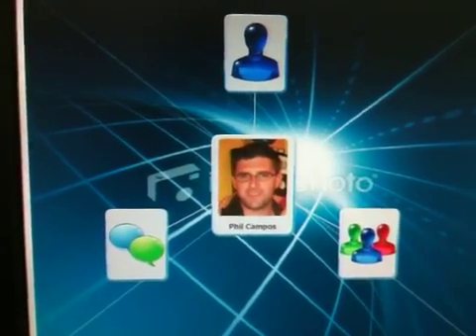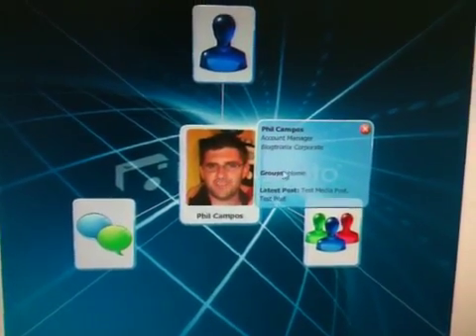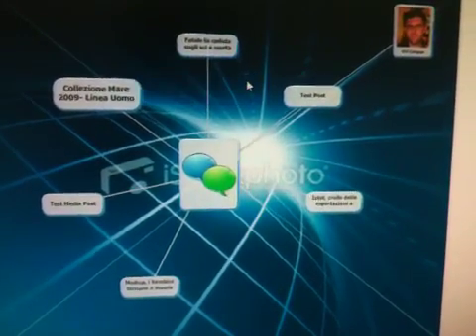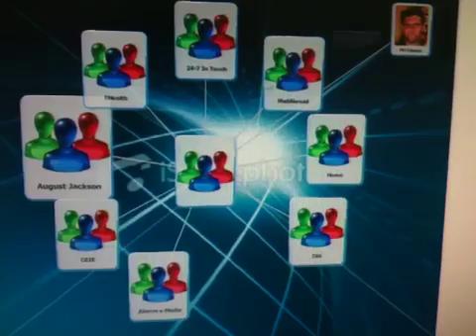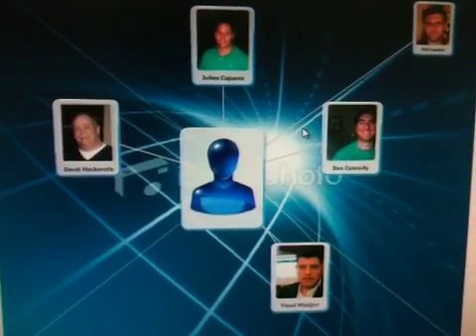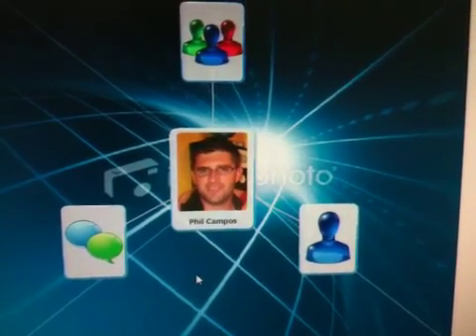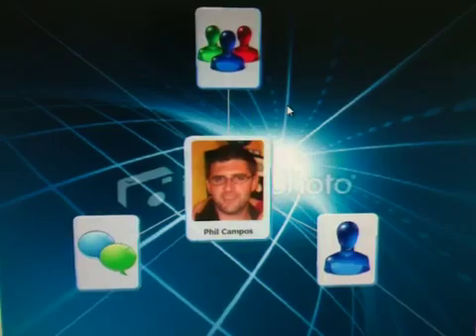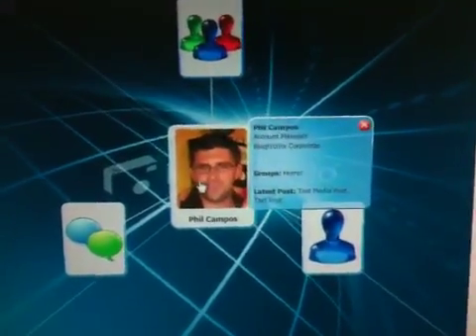Blogtronix OzoneOS Social Activity Graph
This is the new Blogtronix app for social activity graph, now in beta